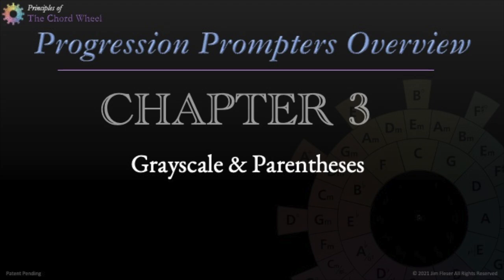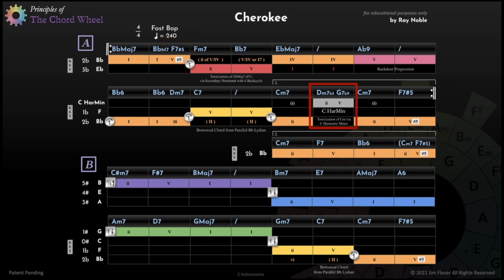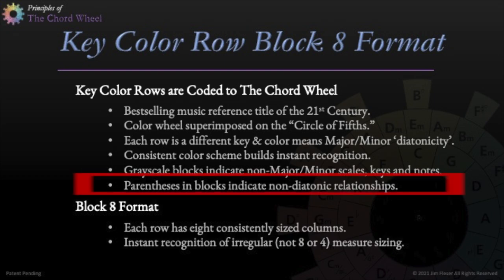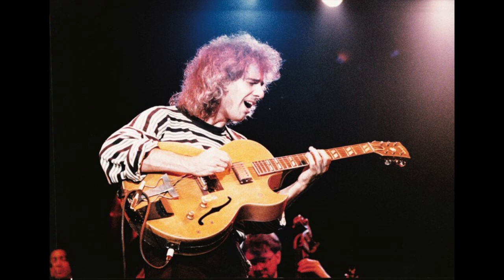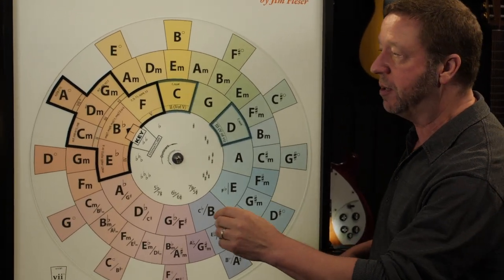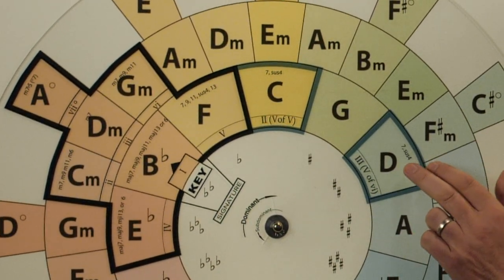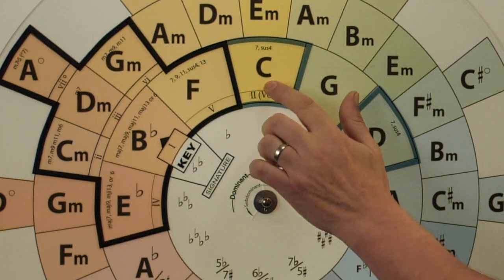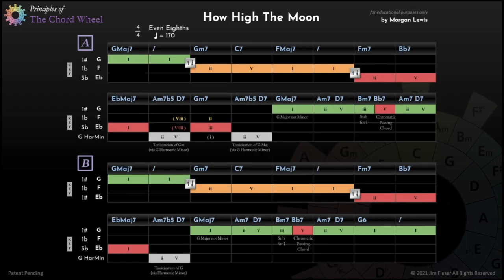Chapter 3 - Grayscale & Parentheses (Chord Wheel Progression Prompters)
There are many chords that don’t belong to the typical Major/Minor/Mode paradigm.  In this chapter, Jim demonstrates how Chord Wheel Progression Profiles (that underlie the Progression Prompters) notate these chords and altered notes.

The Chord Wheel is the best-selling music reference title of the 21st century and has helped hundreds of thousands of people leverage the most practical applications of music theory.

Applications:
- Analyze the chord progressions behind your favorite songs and/or composer.
- Compose your own music by leveraging the knowledge of available chords and what particular chords will bring tension versus those that will bring resolution.
- Apply music theory by quickly determining harmonic functions in progressions.
- Transpose any song to any key easily.